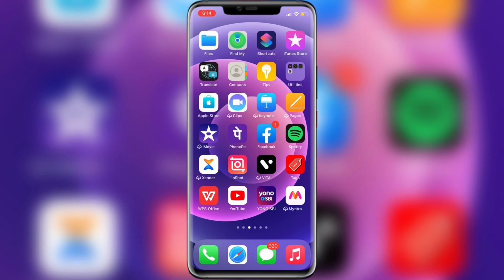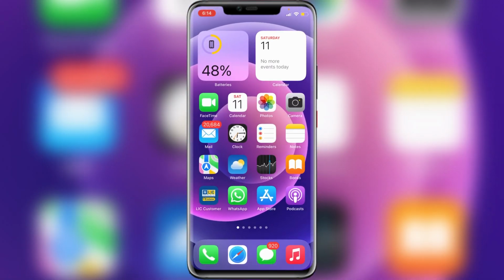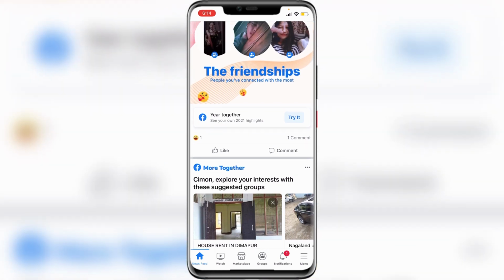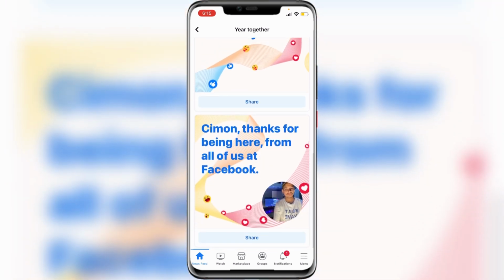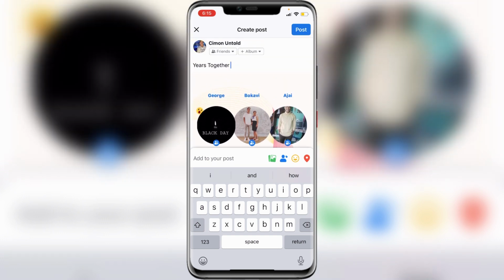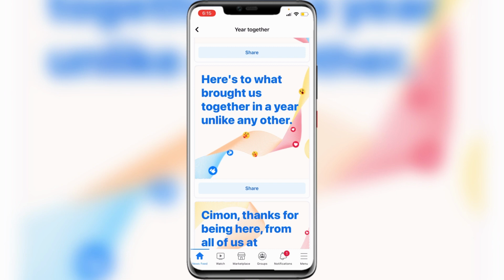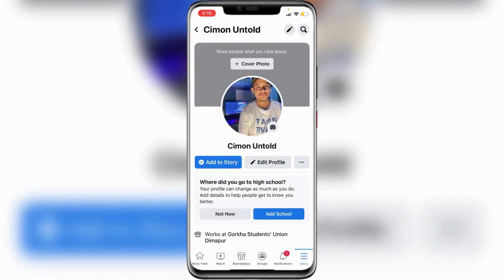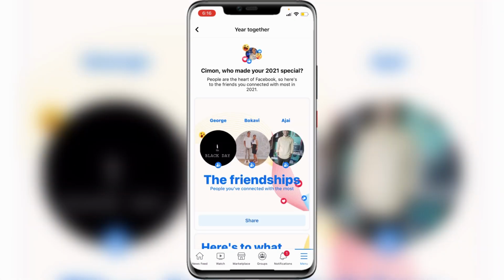Facebook New Update || Facebook Year Together || How To Make Facebook Year Together Trending Post